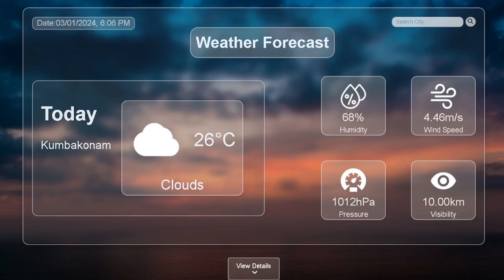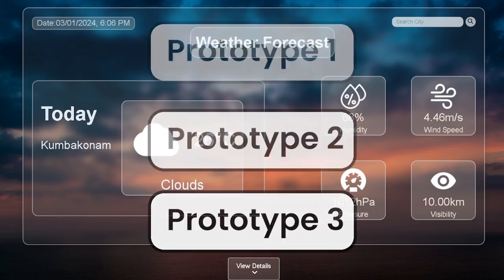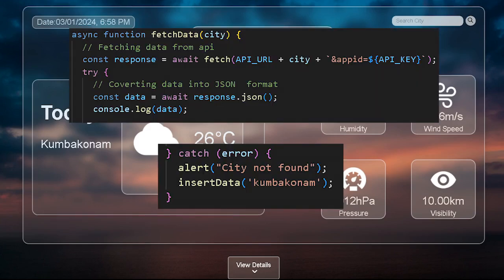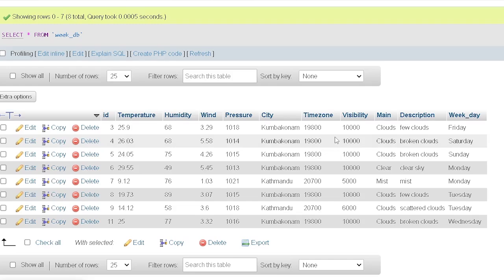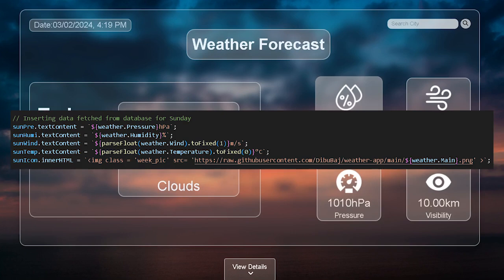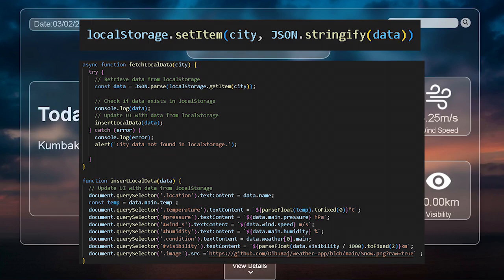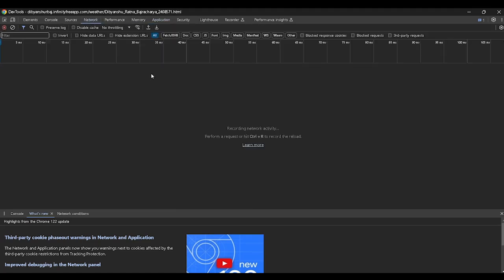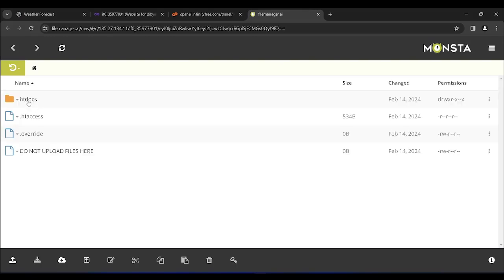Weather App Demo | Complete Project Guide with HTML, CSS, JavaScript, PHP, & MySQL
In this tutorial, we will demonstrate how to build your own weather application utilizing HTML, CSS, JavaScript, PHP, and MySQL database. This application can display the present weather data (Open weather API) of any city, as well as the past week's weather data of the default city. It also features a search box, which allows you to look up the weather for any city. Additionally, it uses local storage to save the recent weather data, allowing you to view it even when offline. Finally, we have hosted this app on Infinity free hosting, so you can access it from anywhere.

If you're interested in learning how to create this app, then watch this tutorial till the end. I will explain everything in detail, step by step.